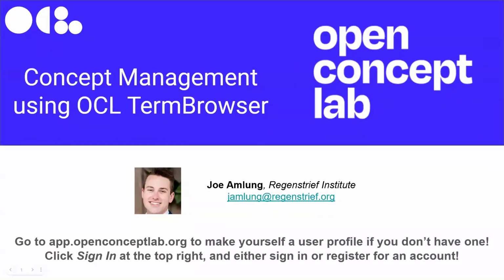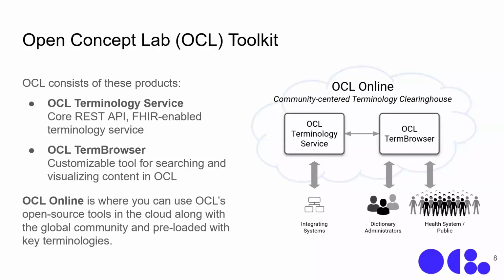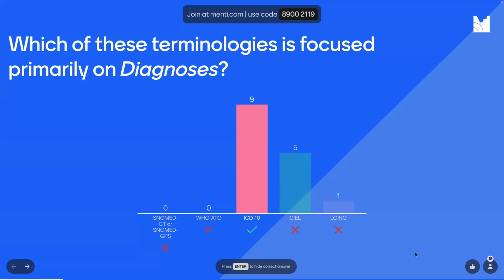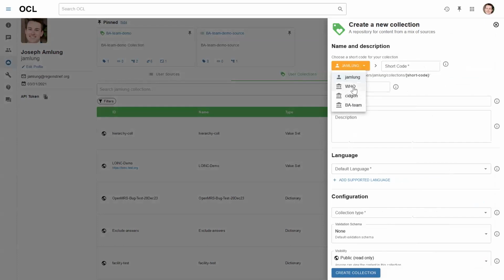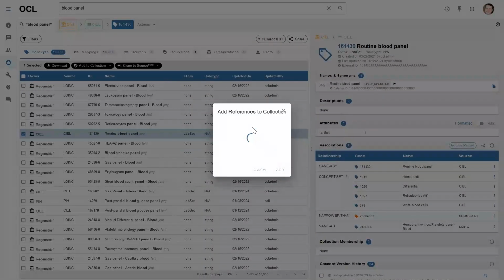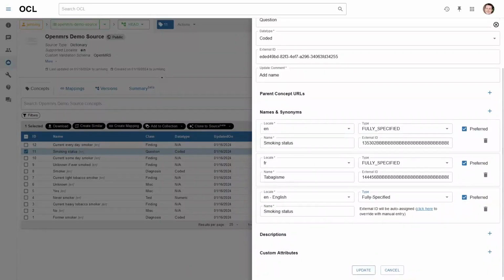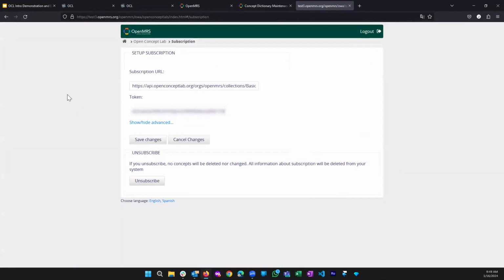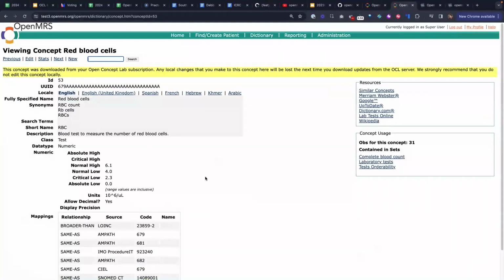Concept Management using OCL TermBrowser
Partnering with the OpenMRS community, Joe Amlung from the OCL community presented on the basics of terminology and concept management, showing users how to manage their OpenMRS concept dictionary in OCL's TermBrowser tool on OCL Online.

This is one of many courses on the OpenMRS Academy.